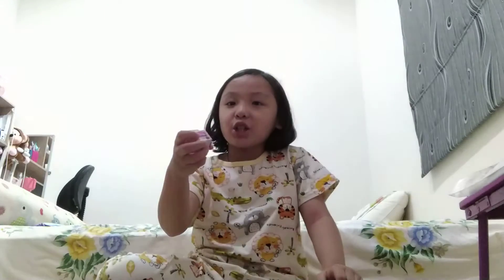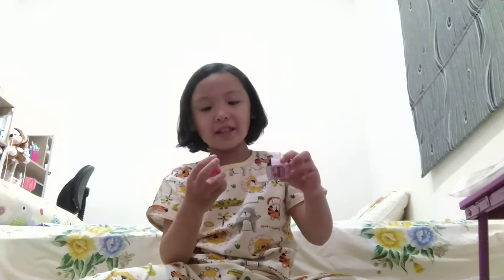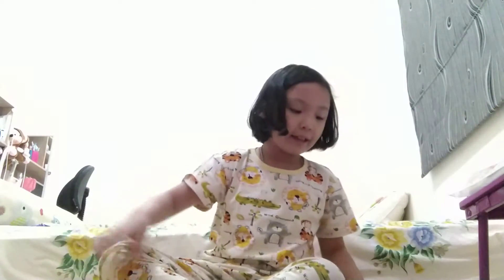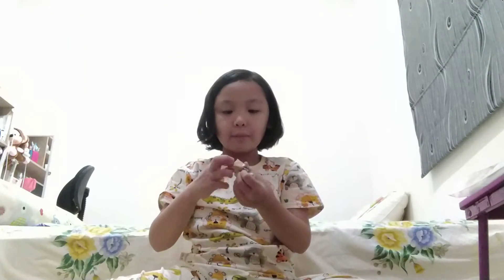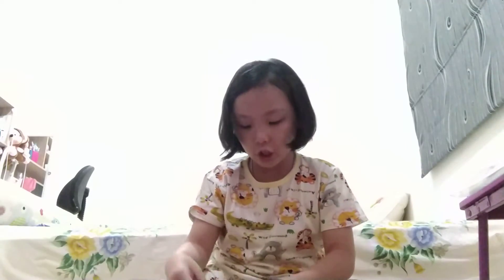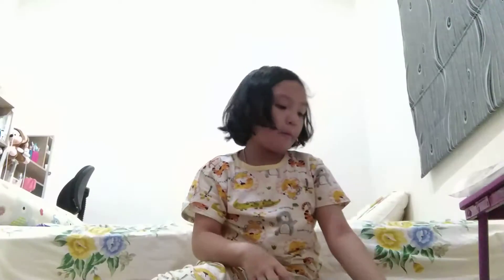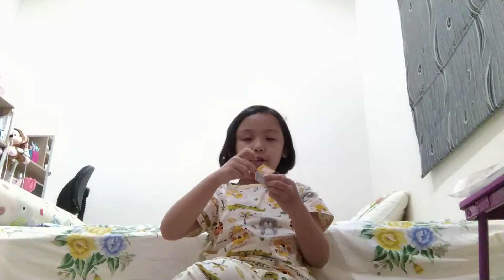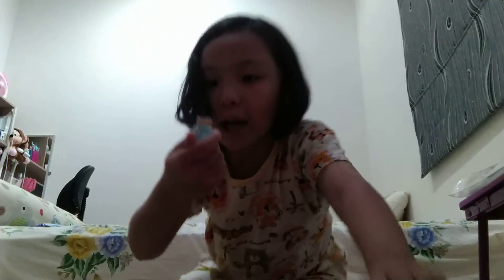Opening shopkin blind bags! series 1